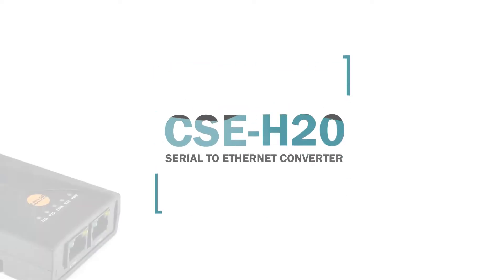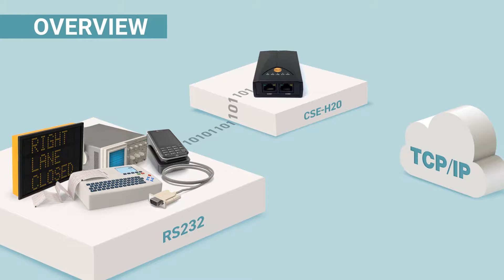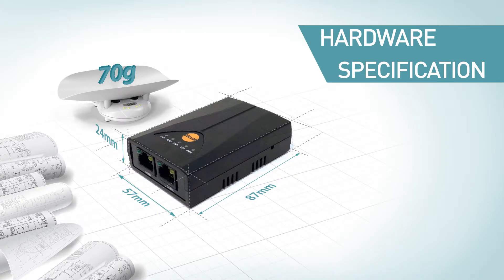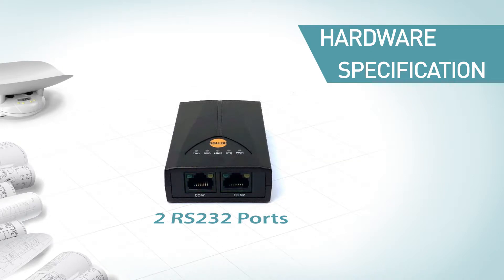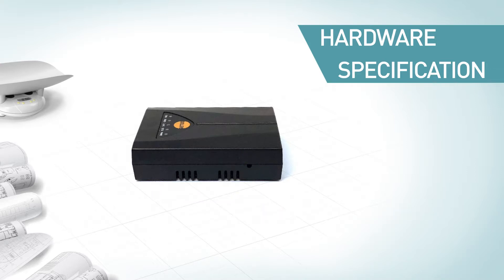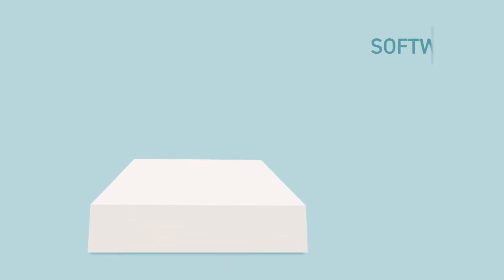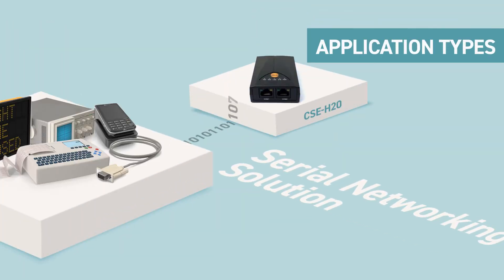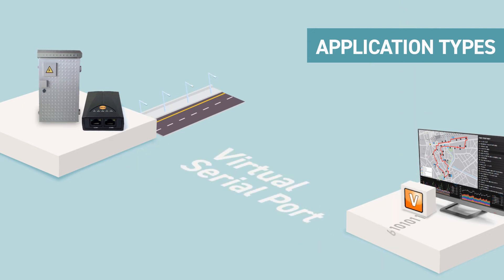2-Port RS232 to Ethernet Device Server, Serial to Ethernet Converter | CSE-H20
OVERVIEW:
Hello, this video is made to introduce a Serial to Ethernet converter CSE-H20.
It allows adding networking capabilities to serial devices and it converts serial data to TCP/IP data and vice versa.
This device is equipped with 2 serial ports that support RS232.
Like other ezTCP products, it is very easy to use that users just need to configure in a few steps.

HARDWARE SPECIFICATION:
The size of CSE-H20 is 87mm in length x 57mm in width x 24mm in height with 70g.
CSE-H20 is equipped with two RS232 ports in RJ45 connector type, and each serial port allows linking to one TCP/IP connection.
Thus users can use CSE-H20 to establish two different TCP/IP connections simultaneously.
LEDs are designed to indicate operation mode and network status.
The ISP button is used for switching among operation mode, or users can use it to change operation mode to ISP mode, or serial configuration mode.
CSE-H20 has another RJ45 connector on the back side for Ethernet interface, which can automatically detect 10Mbits or 100Mbits Ethernet and connect itself. It also automatically senses 1:1 cable or cross-over cable.
Next is software specification and Application types.
It supports various networking protocols, including IPv4, TCP, UDP, TLS, SSH and etc.

For its APPLICATION TYPES,
It offers Serial networking solution that it turns your serial devices into Internet-connected devices.
Also, it can be used for serial tunneling solution, which allows serial devices to communicate to each other through the Internet.
Lastly, with the support of ezVSP, the existing serial software in PC can communicate with Serial devices through the Internet as if PC connects directly to serial devices via serial cable.